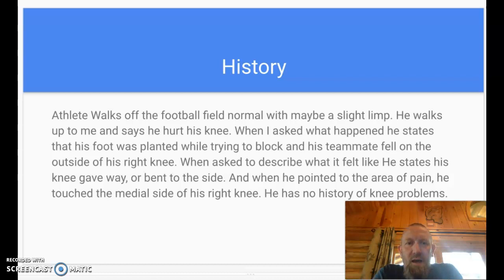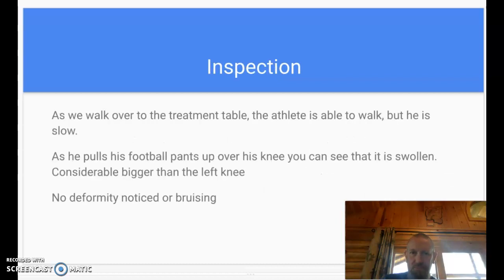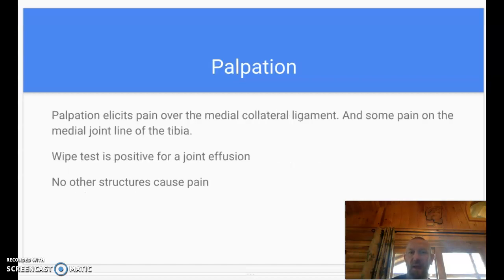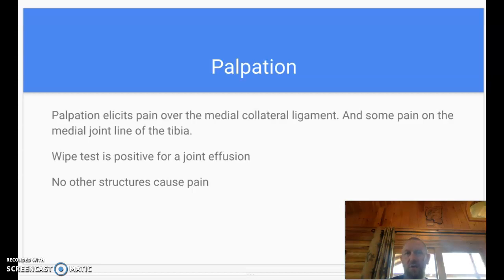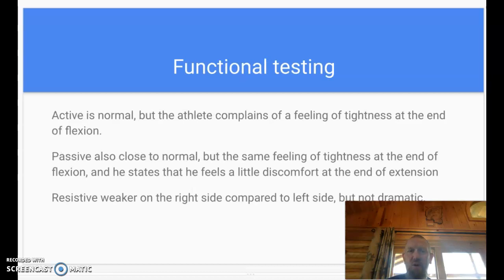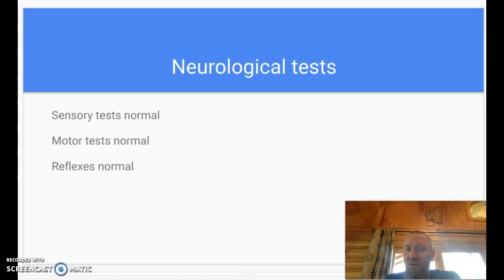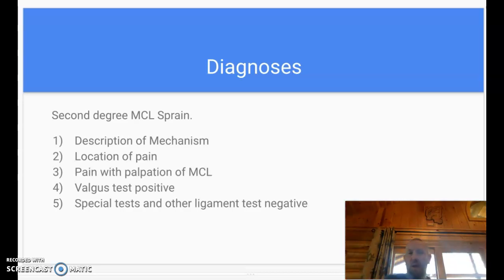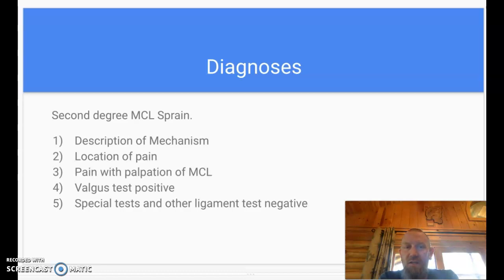Knee Example of injury eval lecture